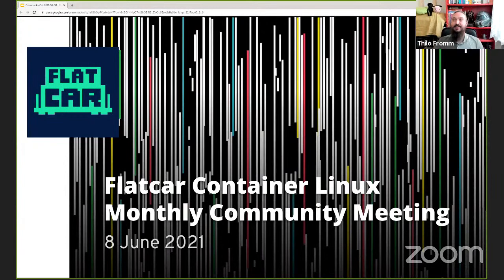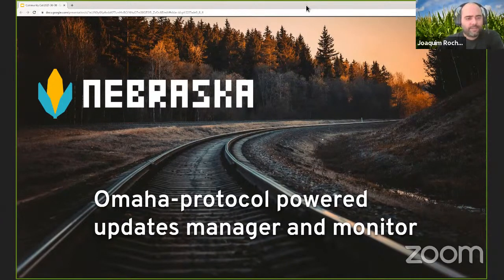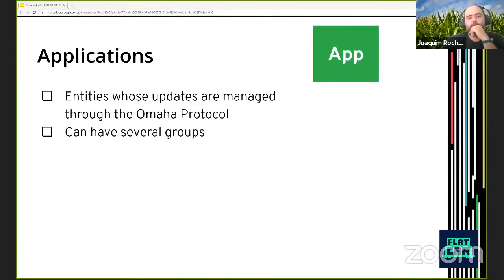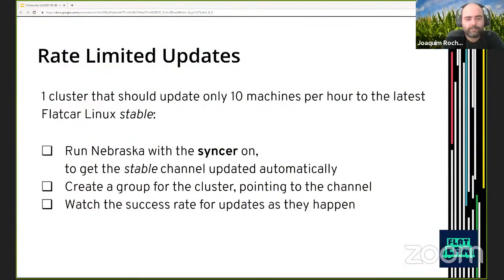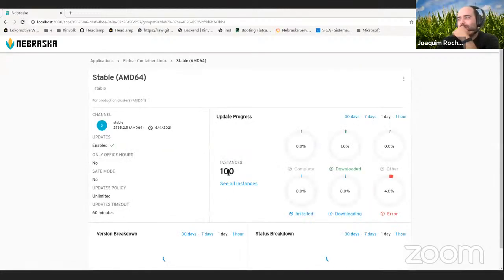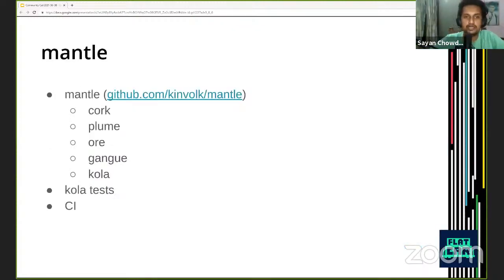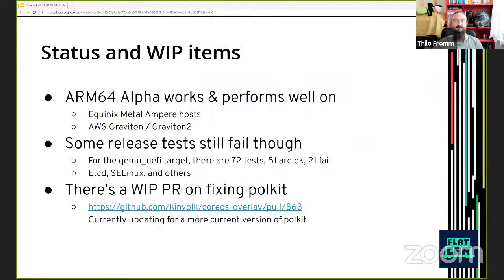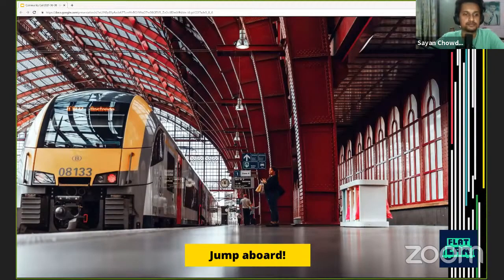Flatcar Community Call | 2021-06-08